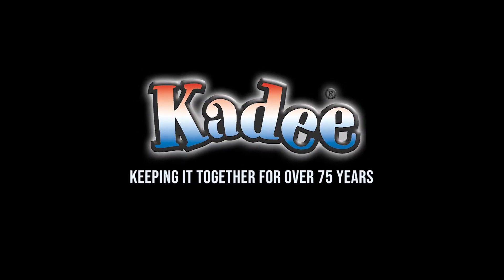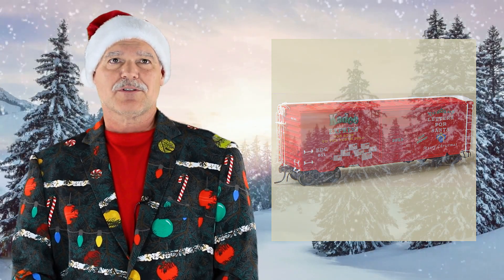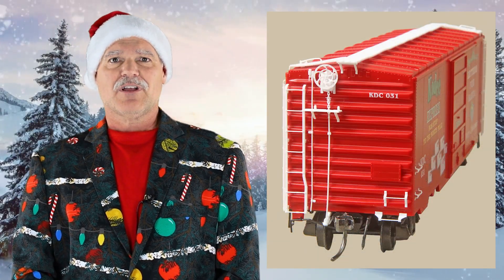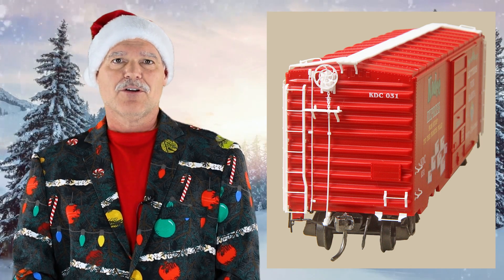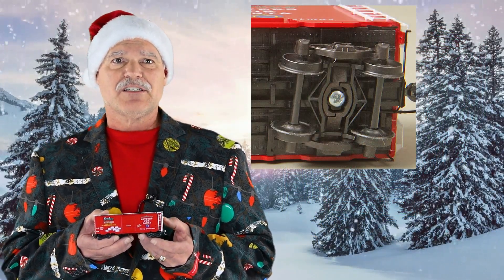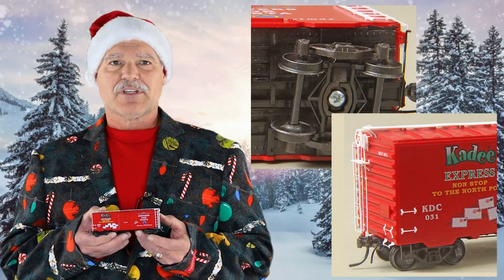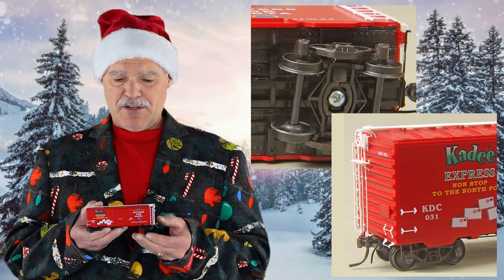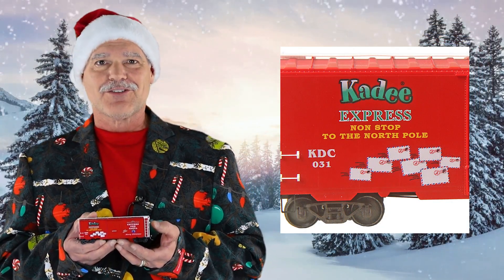Kadee 2023 Christmas Car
This year, we're delighted to bring you our new 2023 Christmas car. It's a 40-foot PS-1 Boxcar in a brilliant red color and features white ladders, grab irons, and rigging that really pop. The beautiful artwork depicts letters being delivered to Santa. This fun and whimsical car features all of the great Kadee features and components you love for reliability and detail. These are in limited supply so don't wait to get yours!